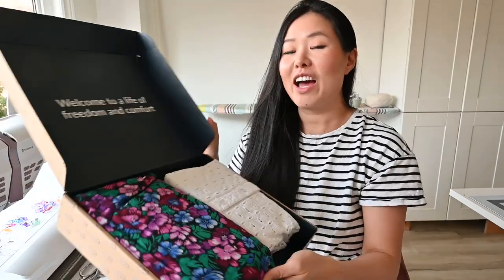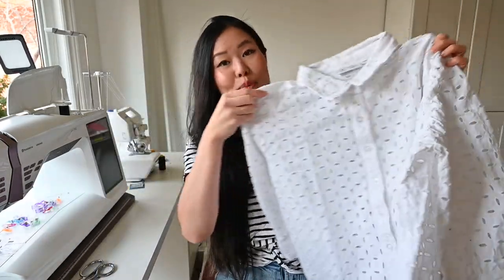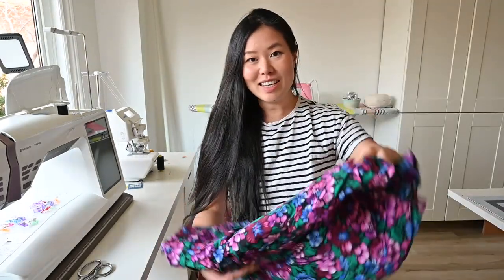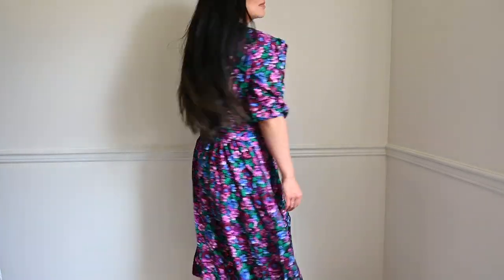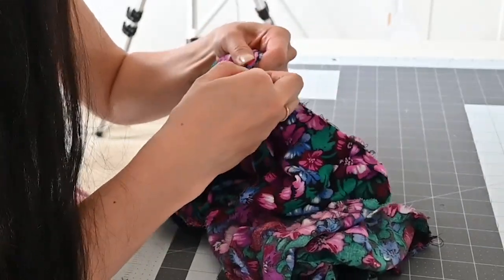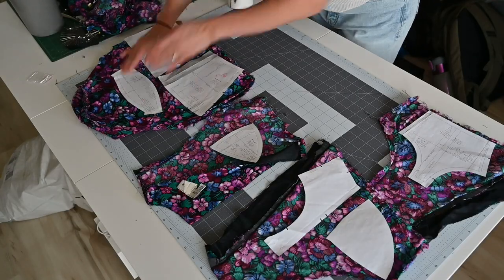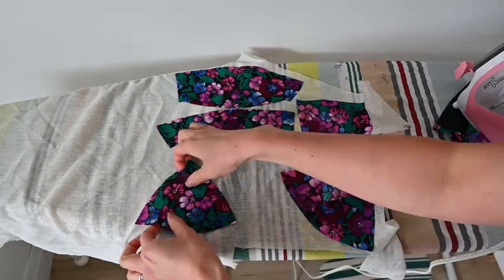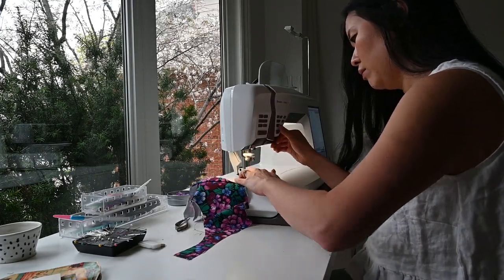Thrift Flip Sewing Challenge | Ft. Little Toh | Upcycle this 80s dress into Reformation Style Dress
I was so excited when @littletoh  contacted me to be part of her AAPI Thrift Flip Challenge this month! I have been a huge fan of Tiffany's channel for a long time and this collab was such a fun experience!

We each had a $10 budget to thrift one or multiple items that we have to flip into a new outfit. Tiffany sent me a dated 80s floral dress and a white broderie anglaise shirt. I flipped the floral dress into a Reformation-inspired Bustier dress with lots of flounces and Ruffles, and flipped the shirt into a bralette type summer top with a lot of the same details!

I used the same pattern for both pieces, and wanted to show how you can hack one pattern and create two very different looks!

To shop my favourite filming equipment, sewing tools and notions on Amazon,

My Cameras: Sony ZV-1 and Nikon Z6